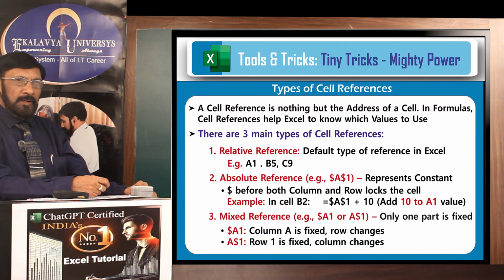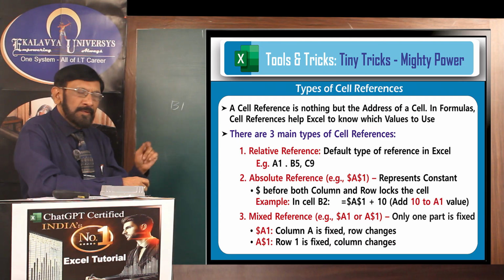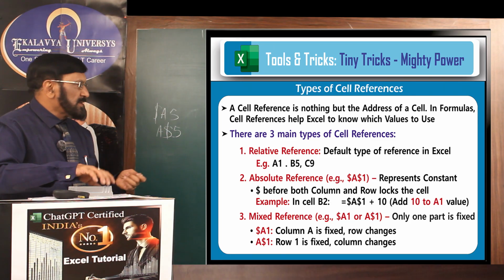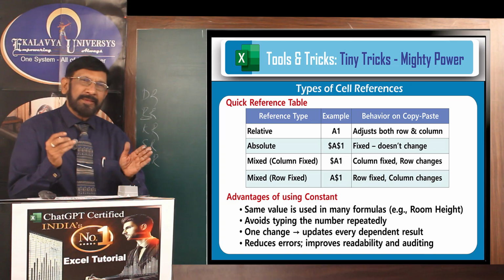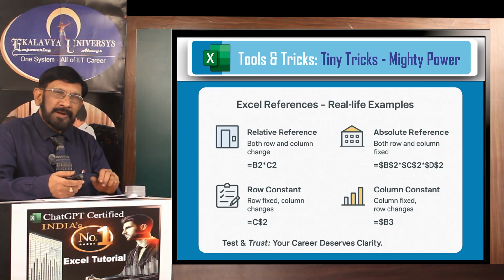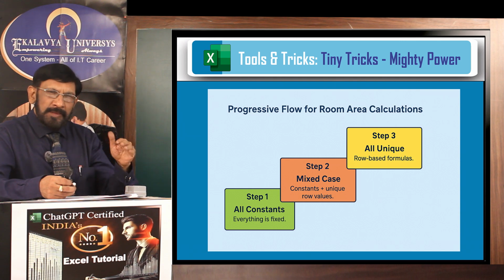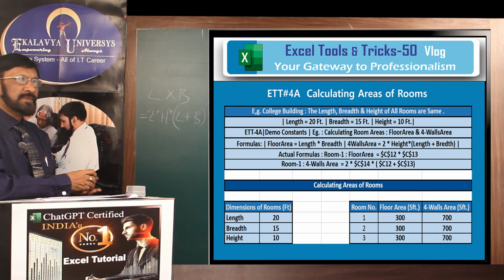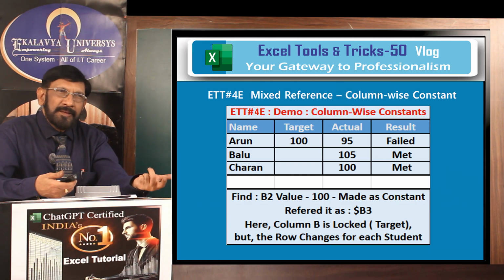EMS#6: Understand the Smartness of using Excel Constants Practically